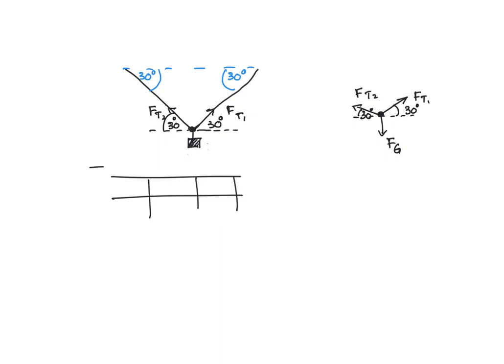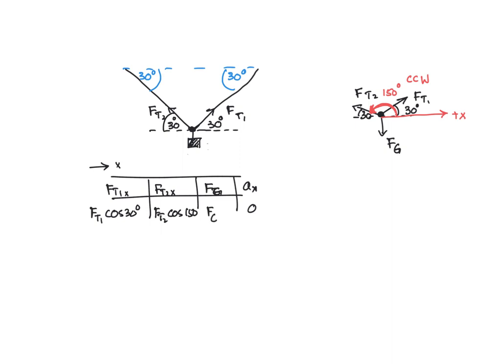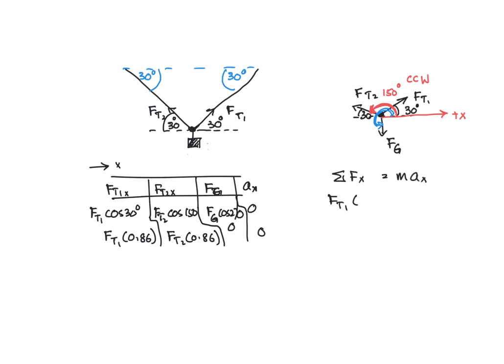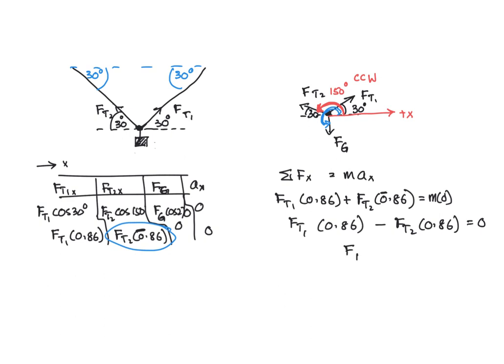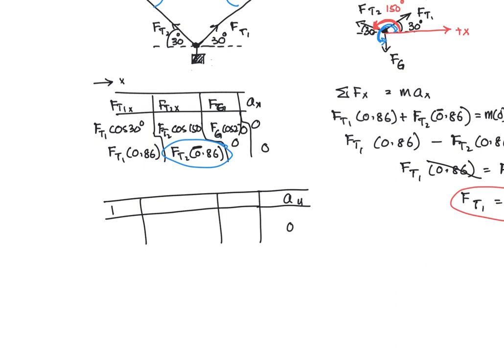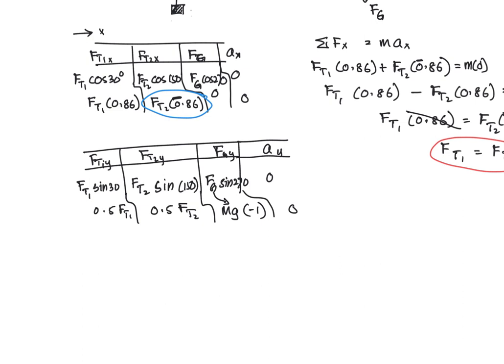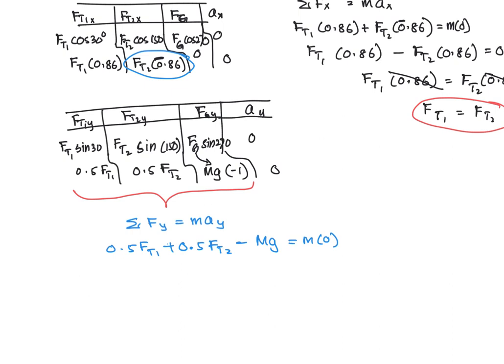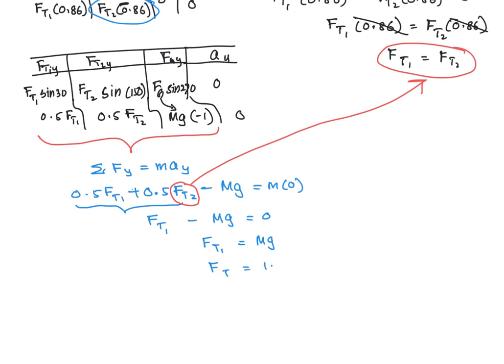HW3 problem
HW help and possible quiz help